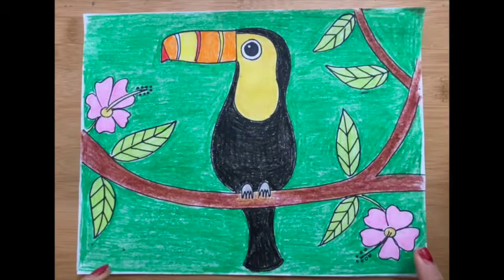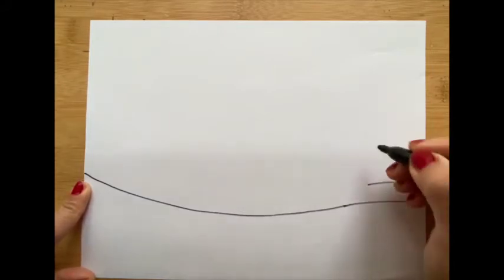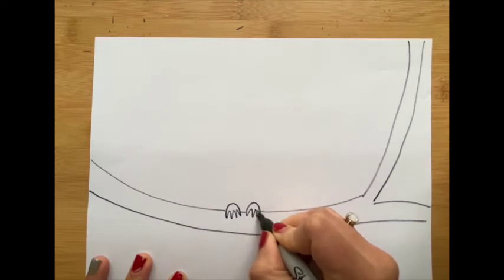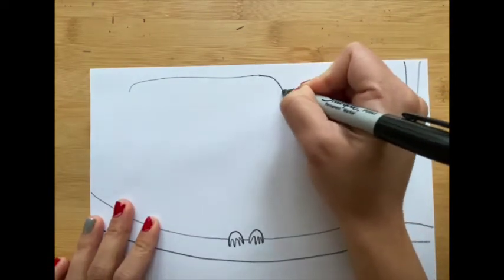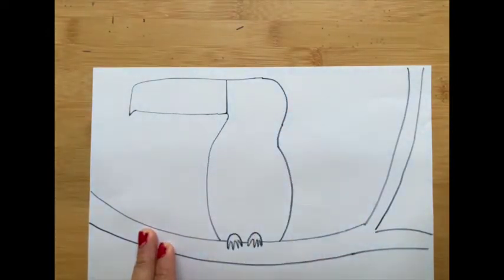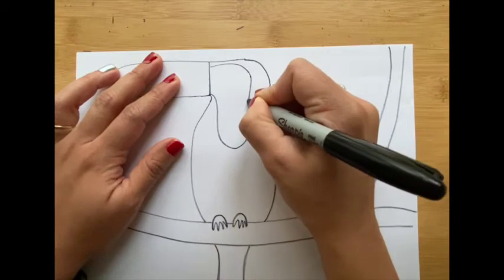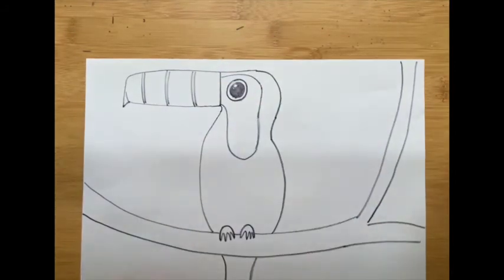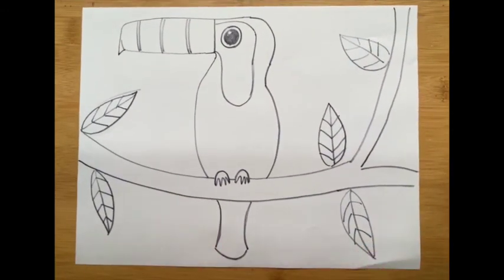How to draw a toucan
Learn to draw a toucan in a few easy steps. This video demonstrates each step to draw a toucan sitting on a branch of a tree. Kids will enjoy drawing a simple but magnificent bird in a tropical setting.